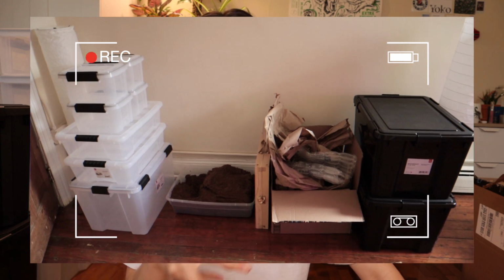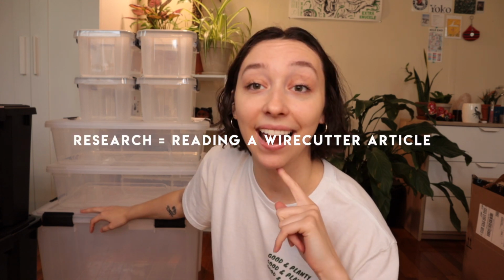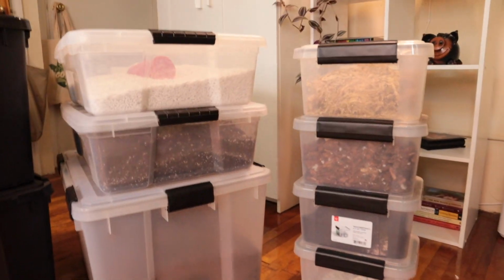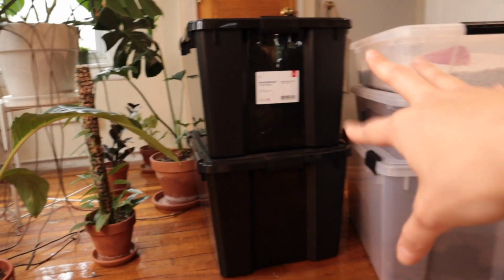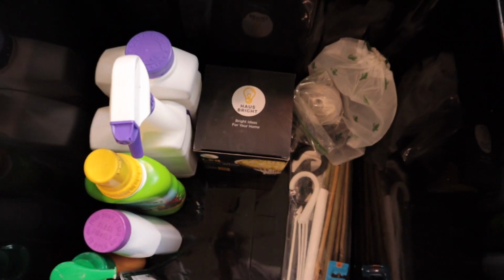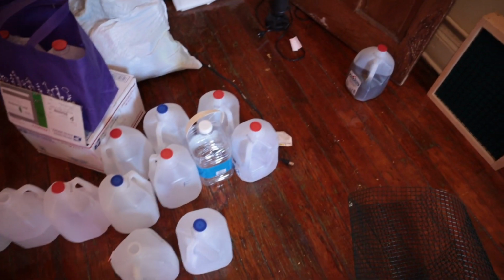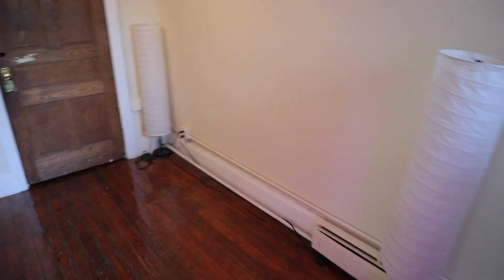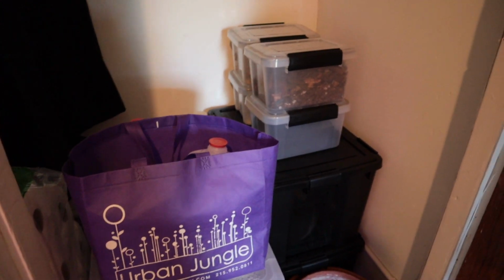ORGANIZING MY TRAGIC PLANT ROOM | storage solutions for houseplant supplies + spring cleaning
i've been hiding something from y'all 😭links to my WIRECUTTER APPROVED bins below!

🔗74 and 6.5 qt clear bin
🔗26 qt clear bin

🌿 THE MUSIC 🌿
onion - lukerembo

💚 Kat